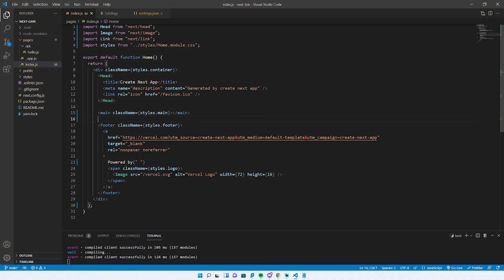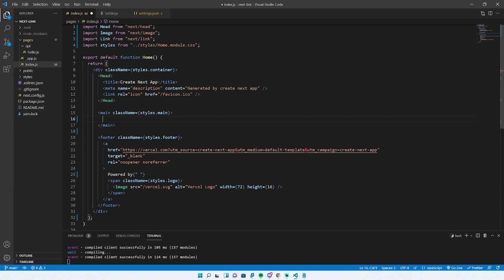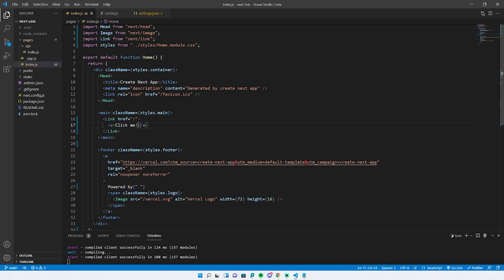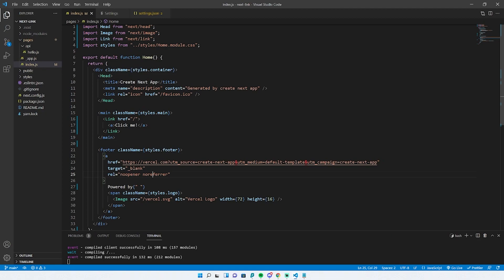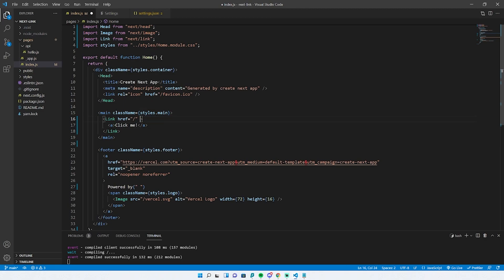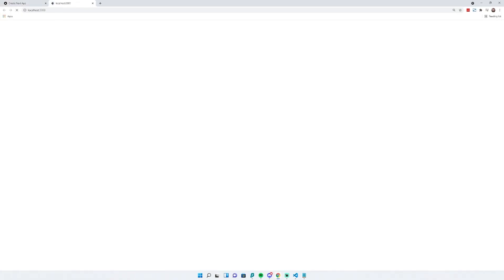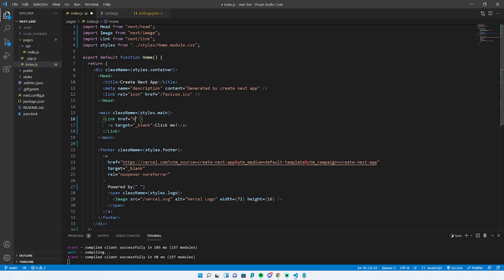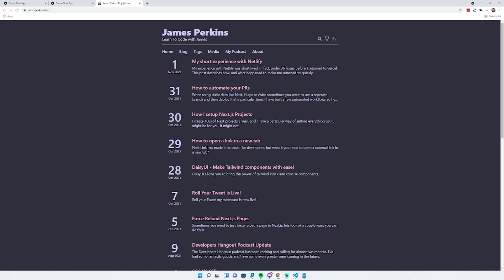Next Link - How to open a link in a new tab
Welcome to the Next Basics Series, a Series of short video tackling questions I get frequently. In this video, we talk about Next Link and how you can open Links in new tabs.